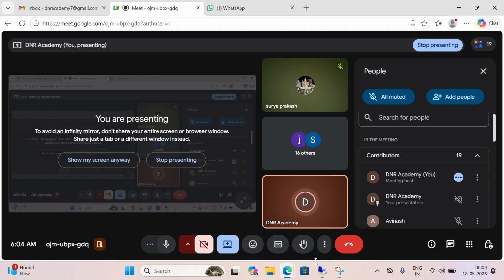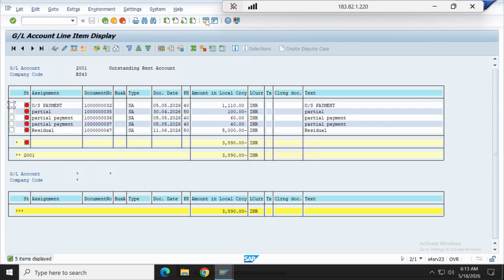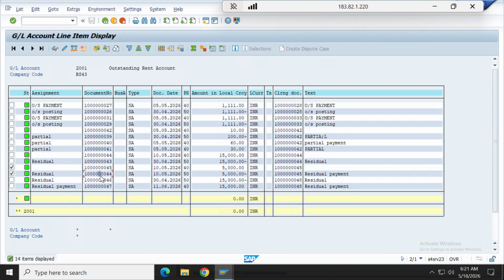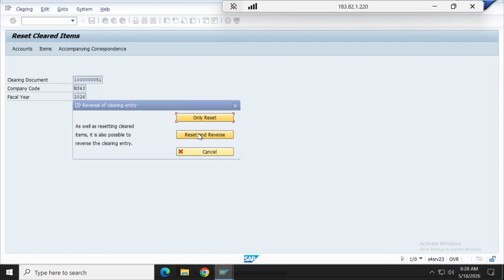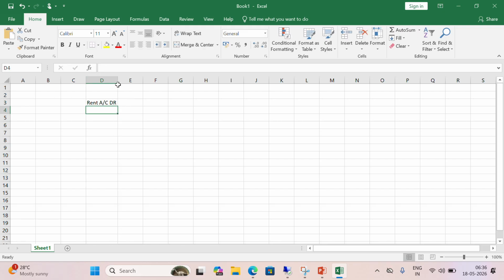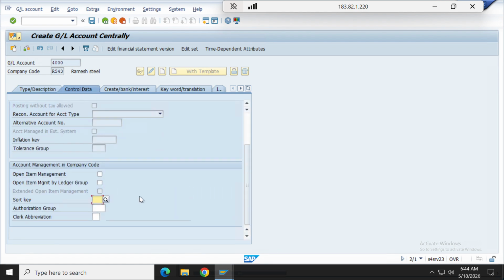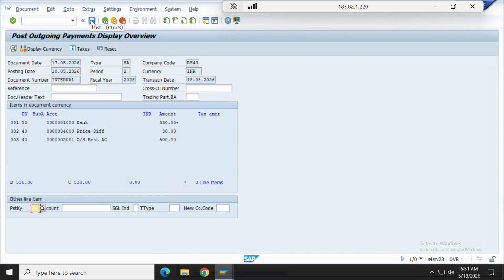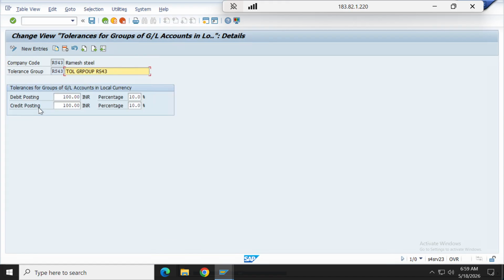W4 Clearing Doc Reversal OBXZ GL Tolerane Limit Testing